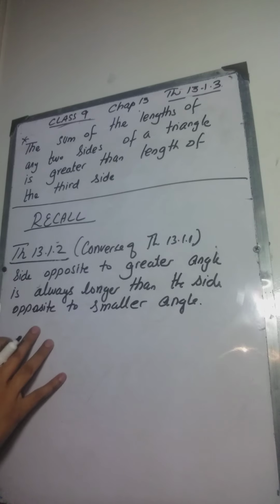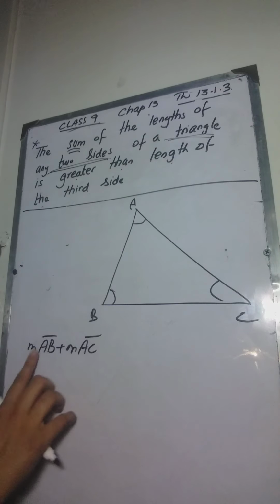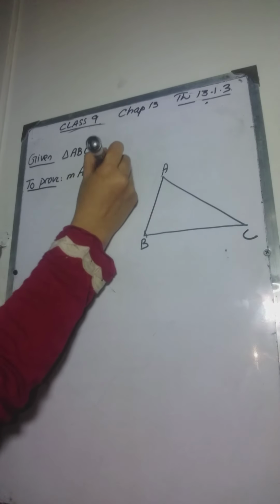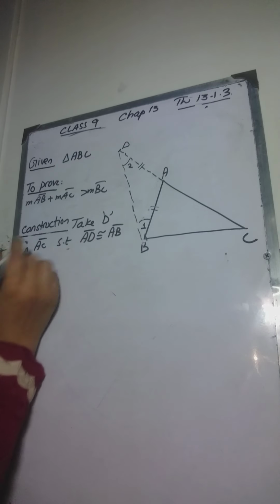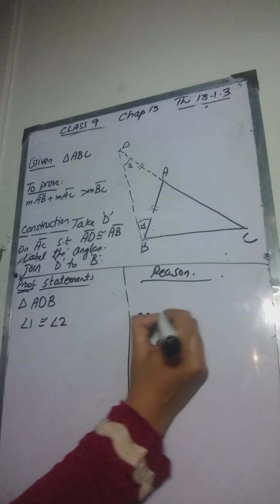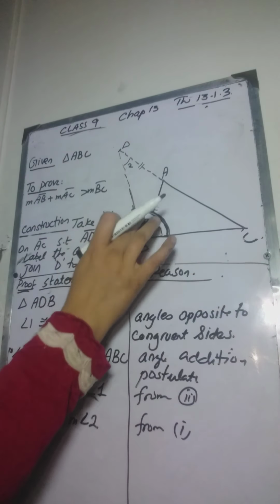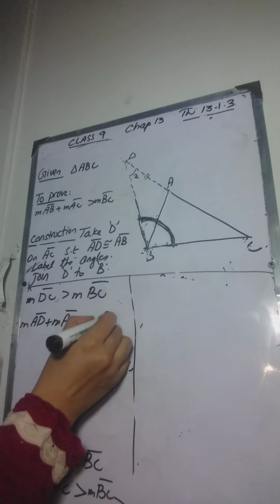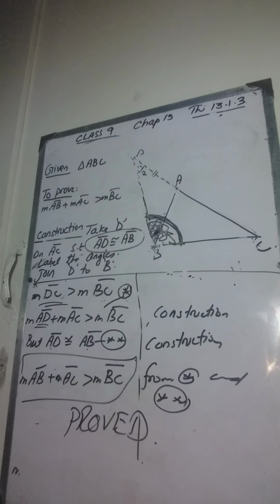CLASS 9 THEOREM 13.1.3 SUM OF TWO SIDES OF A TRIANGLE IS GREATER THAN THE THIRD SIDE